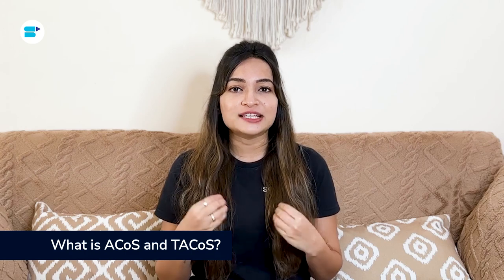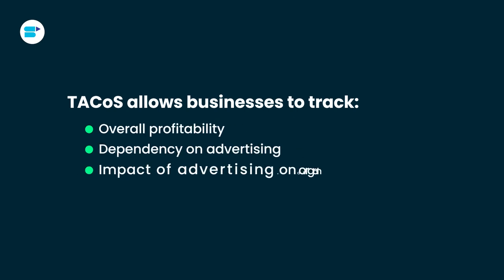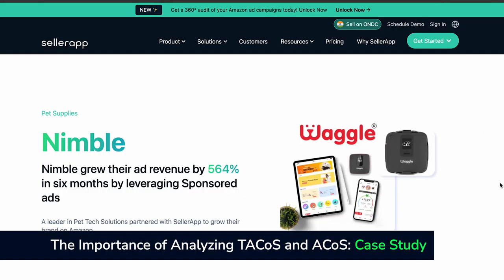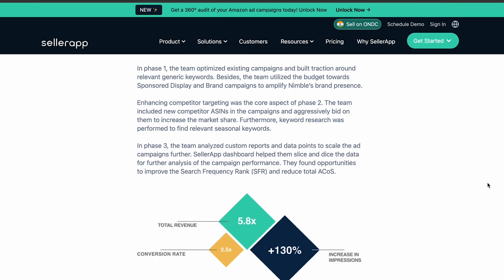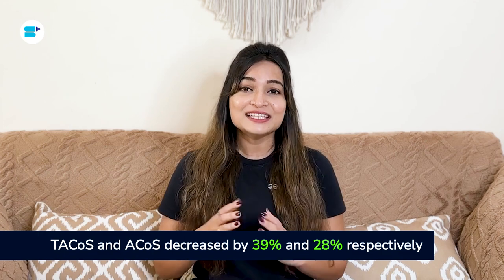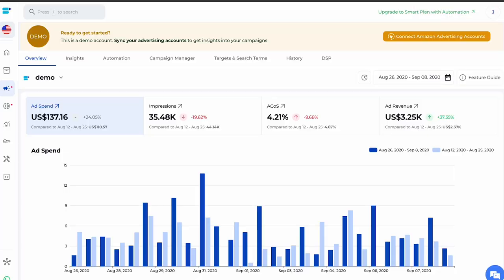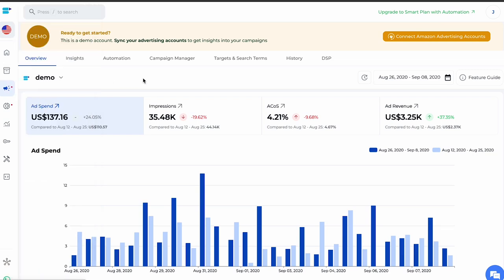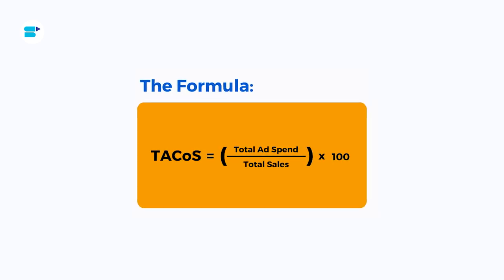Amazon ACoS Vs TACoS: Which PPC Metric is Best for Your Business?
What is ACoS and TACoS? What is the difference between ACoS and TACoS in Amazon? This in-depth guide will provide expert insights into which PPC metric is best for your business!✅

When it comes to Amazon PPC advertising, understanding the difference between ACoS (Advertising Cost of Sales) and TACoS (Total Advertising Cost of Sales) is crucial for optimizing your campaigns. ACoS, a key Amazon PPC metric, focuses on the direct relationship between ad spend and sales generated from those ads, making it ideal for short-term analysis. On the other hand, TACoS provides a broader view by considering ad spend as a percentage of total sales, including organic sales. This metric is essential for evaluating overall business growth and brand health. So, when considering "ACoS vs TACoS" in Amazon PPC, TACoS offers deeper insights into long-term profitability. Understanding Amazon PPC ACoS and Amazon PPC TACoS can help Amazon sellers make informed decisions to boost their strategies.

To solve all your problems and answer all of your questions, in this video Ankita Patil, Product Evangelist at SellerApp takes deep dive into everything you need to know about Amazon ACoS vs TACoS. So, make sure you watch the video till the end!

Timestamps:

-Introduction: 0:00
-What is ACoS and TACoS?: 0:00
-What is the difference between Amazon ACoS and TACoS?: 0:00
-Why should you use TACoS for your Amazon business?: 0:00
-The Importance of Analyzing TACoS and ACoS: Case Study: 0:00
-Why You Should Focus on ACoS & TACoS Above Other Metrics?: 0:00
-How to Improve ACoS?: 0:00
-How to Improve TACoS?: 0:00
-Which Metric Fits Your Business?: 0:00

Frequently Asked Questions:

🔷 How do ACoS and TACoS differ?
ACoS focuses solely on the performance of your paid advertising, showing how much you spend to generate sales from ads. TACoS, however, includes both paid and organic sales in its calculation, providing a more comprehensive view of how your ads are affecting total revenue.

🔷 How do I calculate ACoS and TACoS?
ACoS is calculated by dividing your total ad spend by the sales generated from ads. TACoS is calculated by dividing your total ad spend by your total sales (including both paid and organic sales).